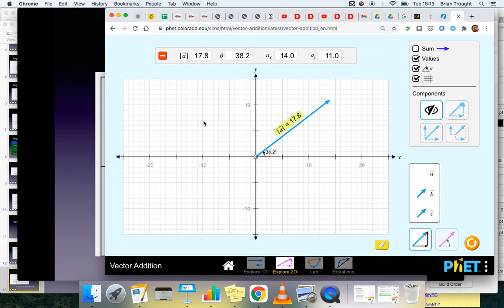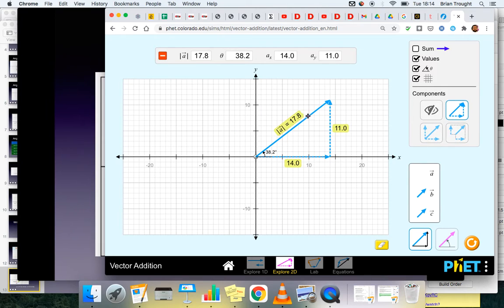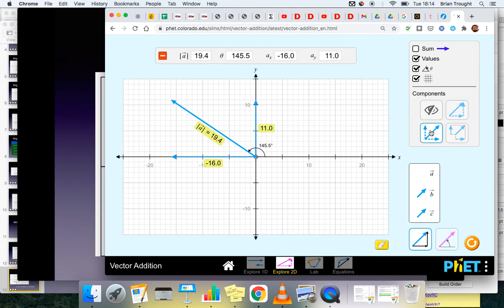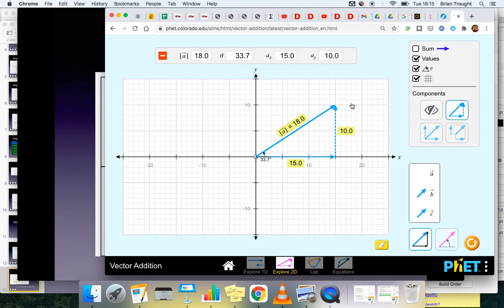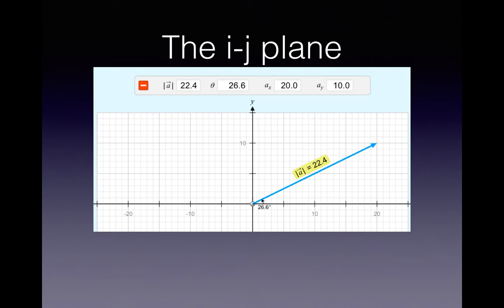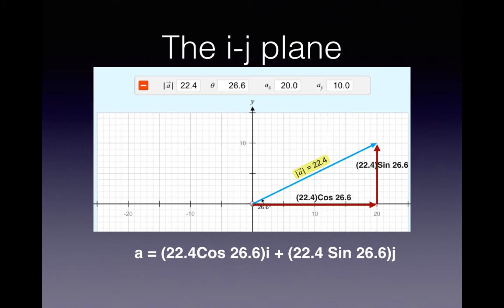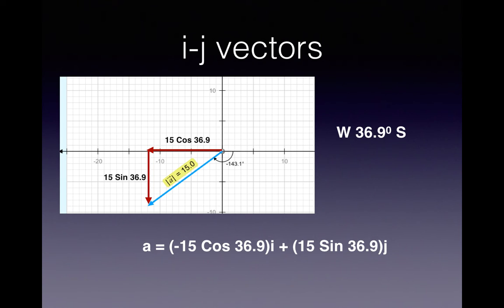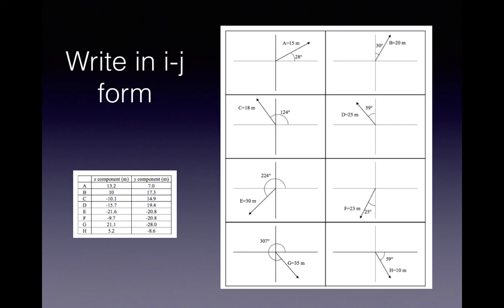i j vectors